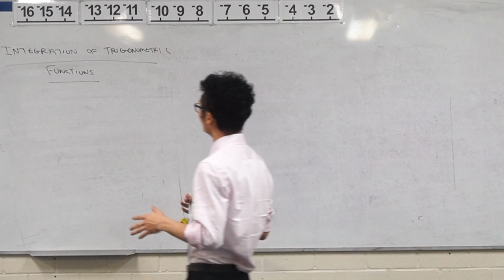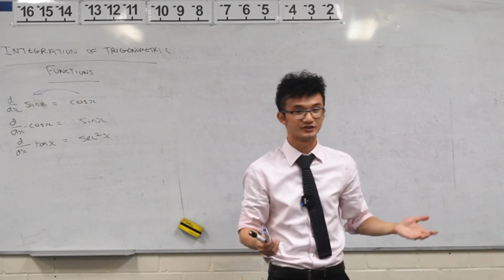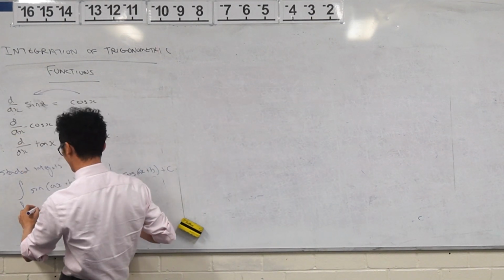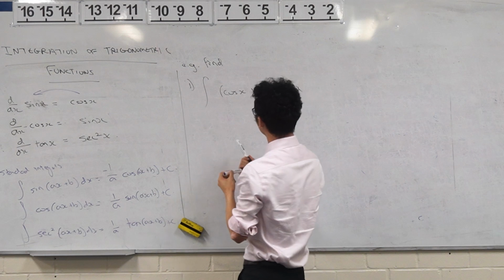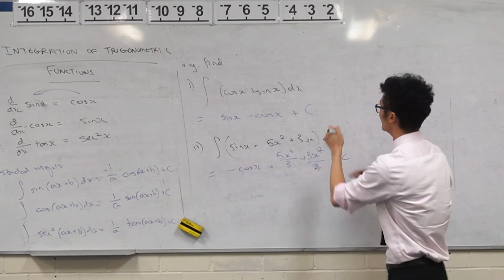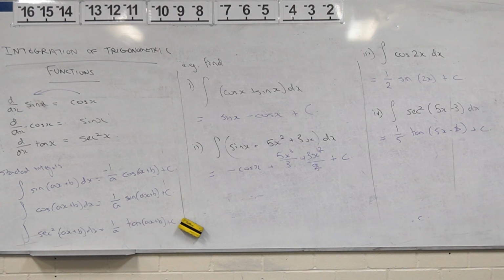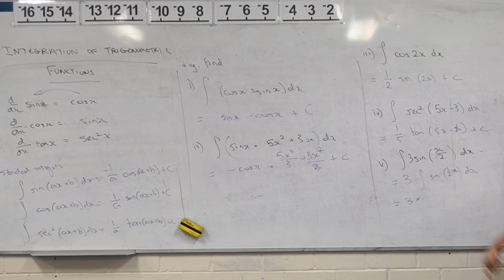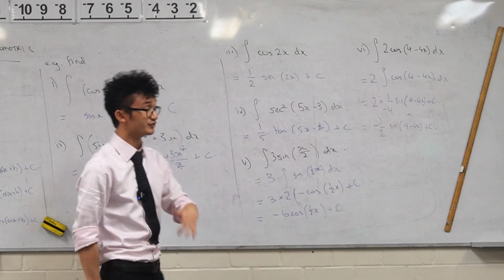Integration of Trigonometric Functions (Part 1: Indefinite Integrals)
How to find indefinite integrals involving trigonometric functions.